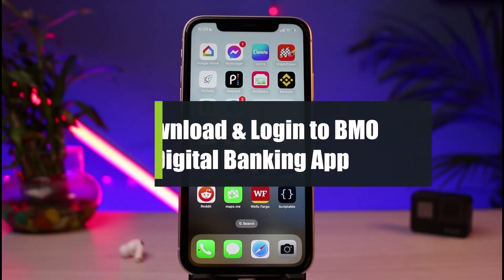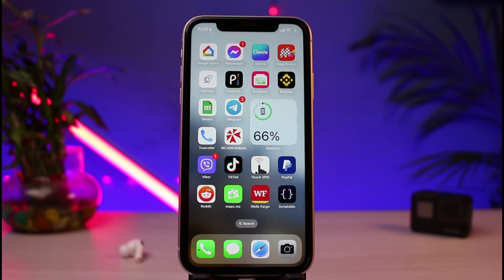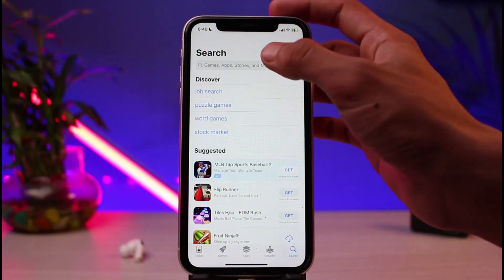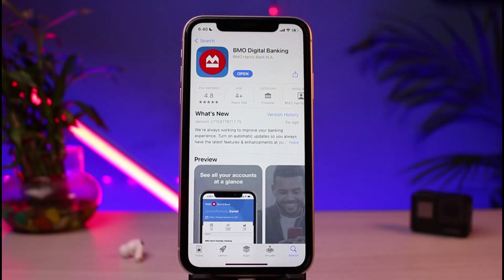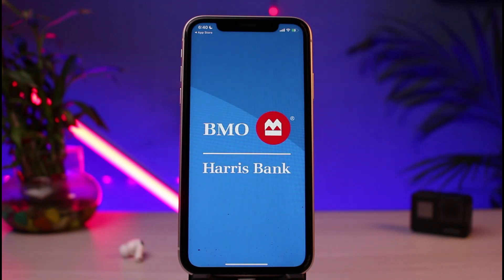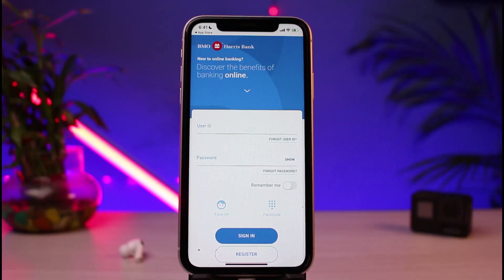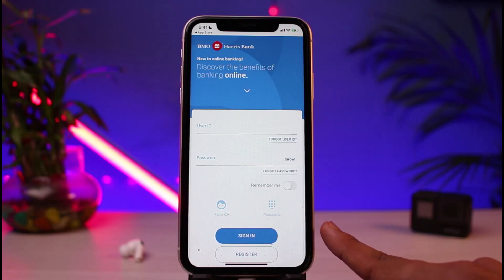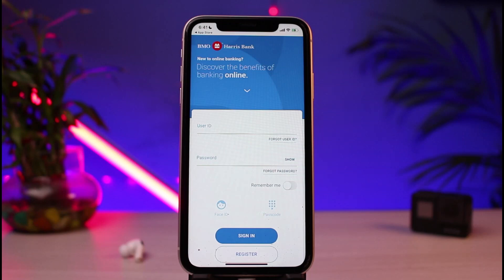How to Download & Login to BMO Digital Banking App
In this tutorial video, I will quickly guide you on how you can easily download and log into BMO digital banking app. So make sure to watch this video till the end.

1) Open your App Store
2) Tap on the search bar and search for BMO Digital Bank
3) Tap on the arrow icon to download the BMO app
4) Open the app after download
5) Enter your login details and tap on the login button
6) This way, you can easily download and log in to the BMO digital ban app.

0:00 Introduction
0:23 How to Download
1:00 How to Login
1:48 Outro: Final Verdict